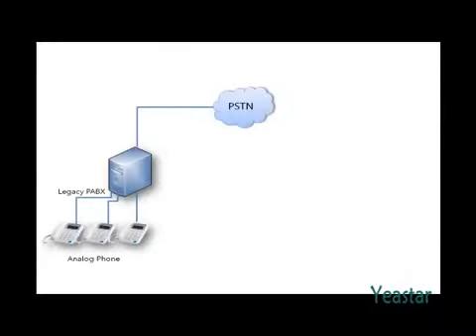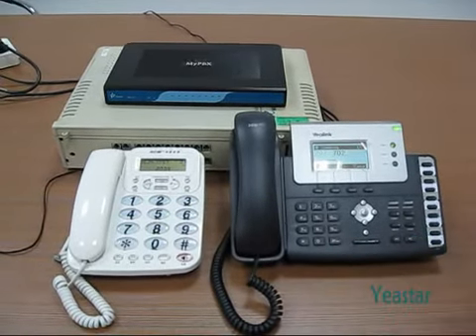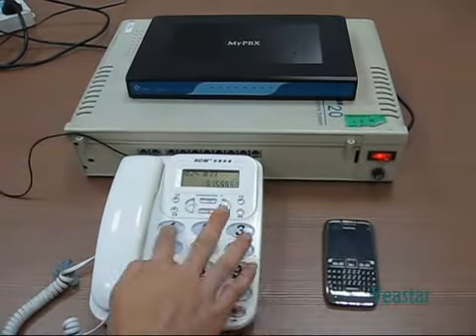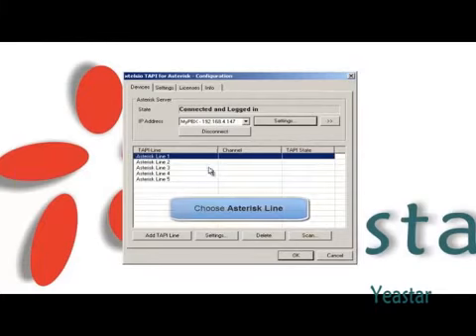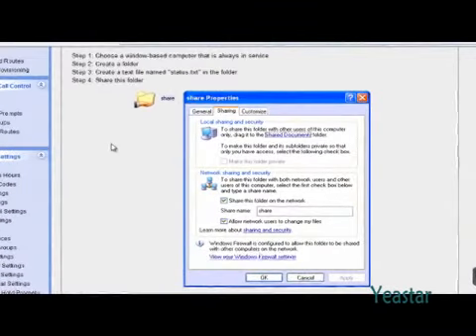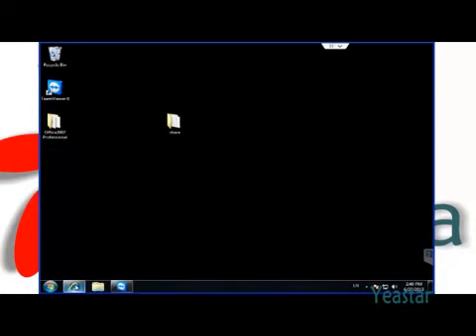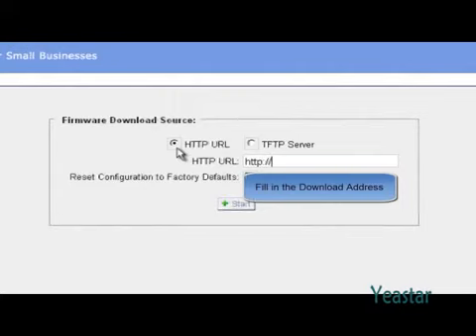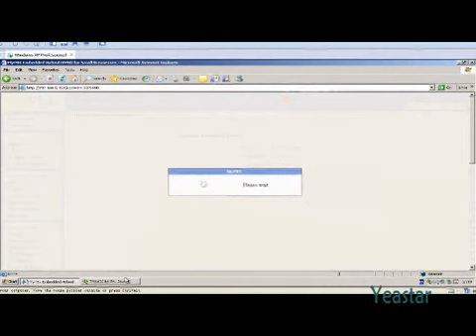Yeeastar MyPBX corso tecnico livello 2 lezione 4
video per training avanzato sulle configurazioni e parametri di sistema su centrale VoIP Mypbx yeastar, configurabile via web browser anche in Italiano.